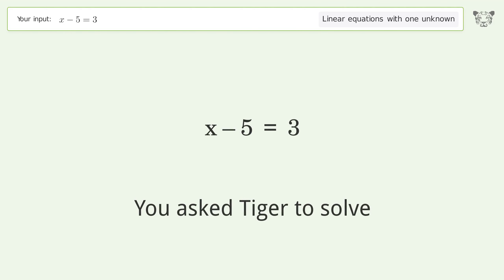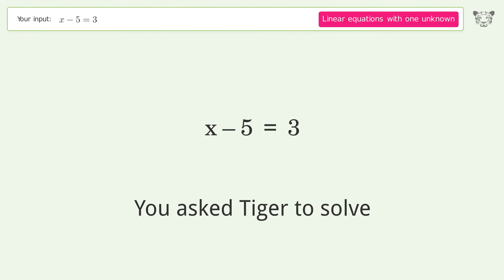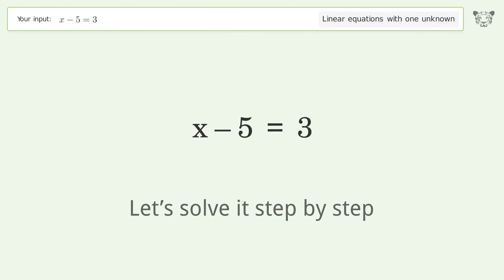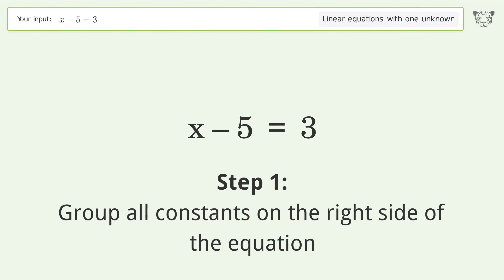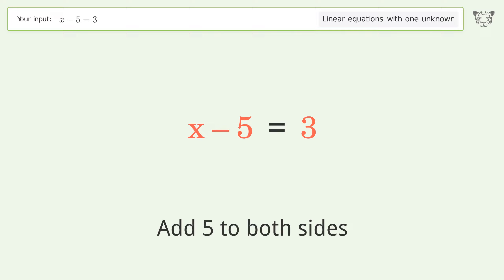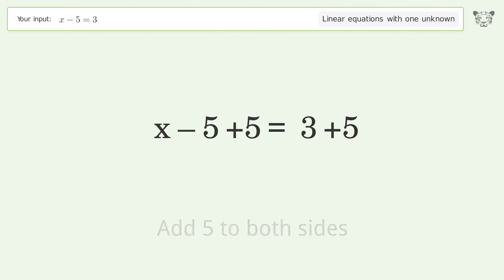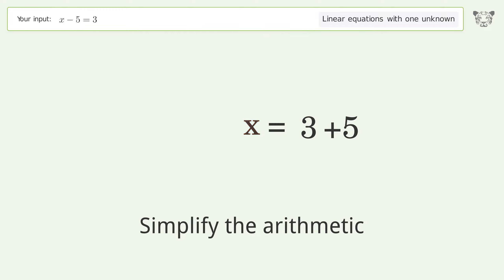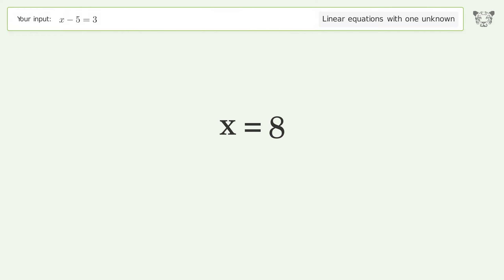Linear equation with one unknown: Solve x-5=3 step-by-step solution